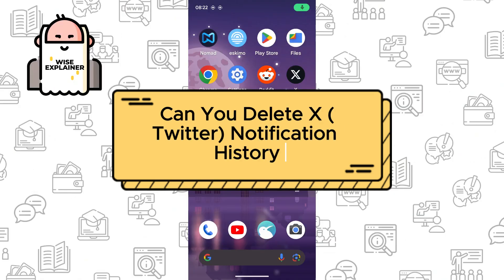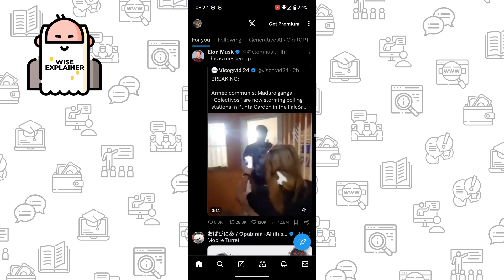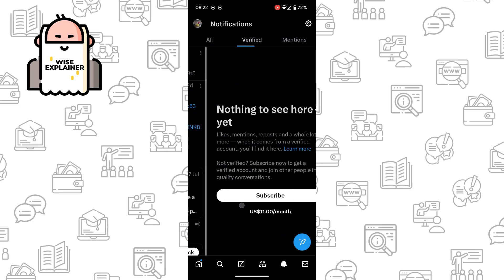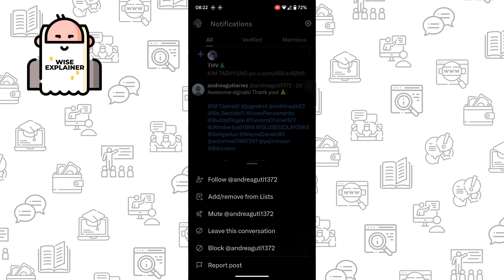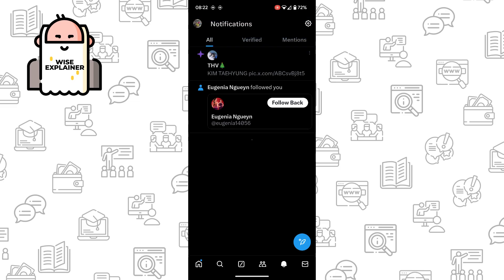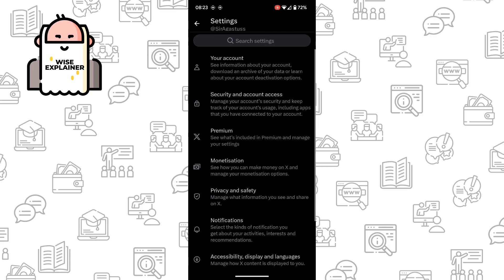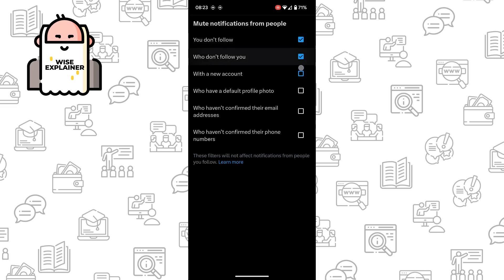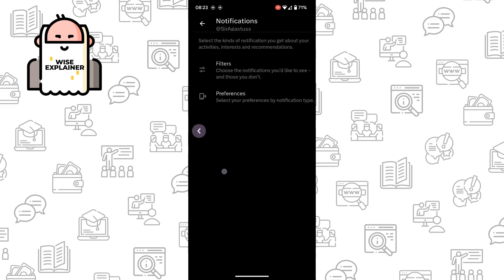Can You Delete X (Twitter) Notification History